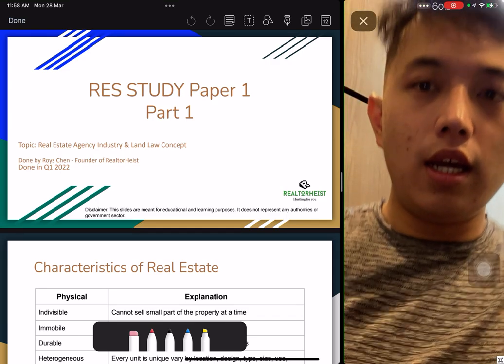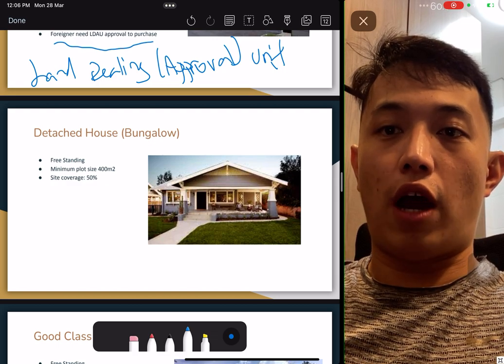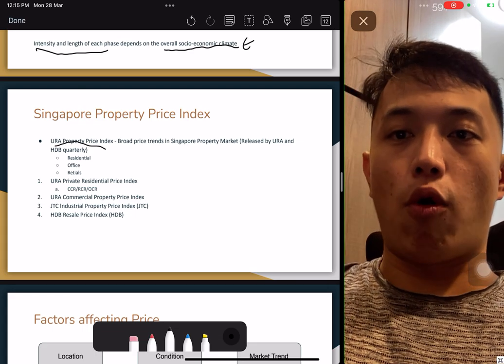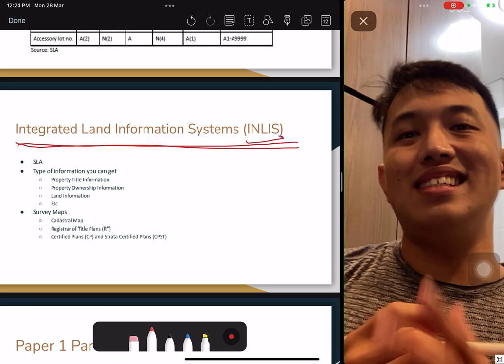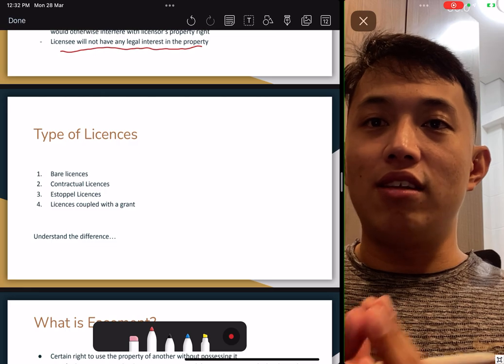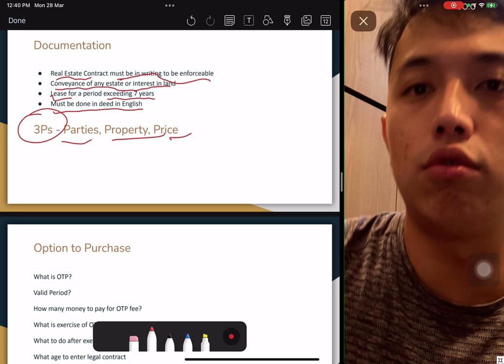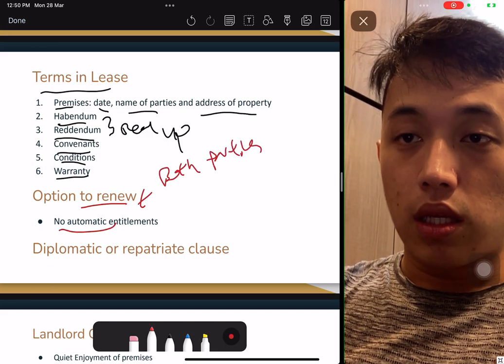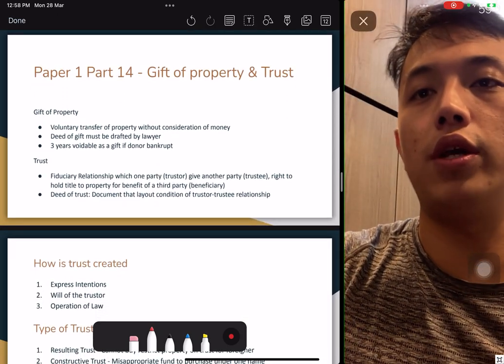RES Paper 1 Revision Notes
This video is for educational and knowledge purpose only.

In this video I will be going through the notes and topics on RES Paper 1.

Person opinion I feel RES Paper 1 is easier than paper two as lesser information is needed to understand and remember

This is a revision of your RES course and slightly more in-depth into some part of the exam. Do make sure you need to do your own notes and download all relevant documents to study for your exam.

This will be Paper 1 Part 1.
Information is update to Q1 2022. Any exam later then March 2022, Please kindly find out more!!!